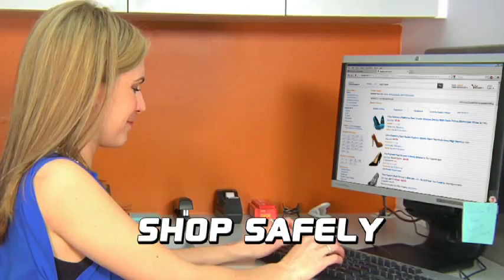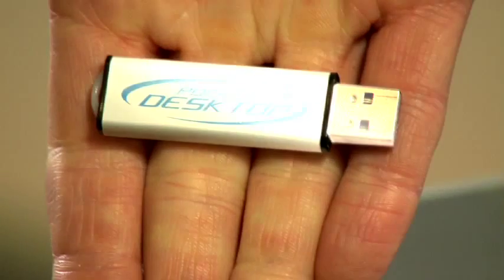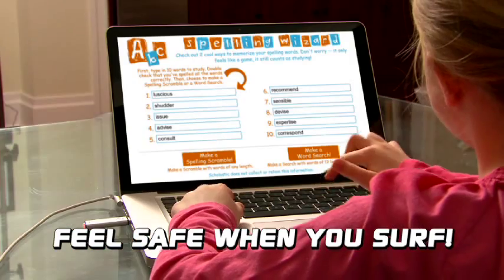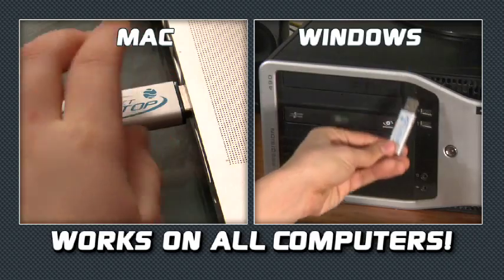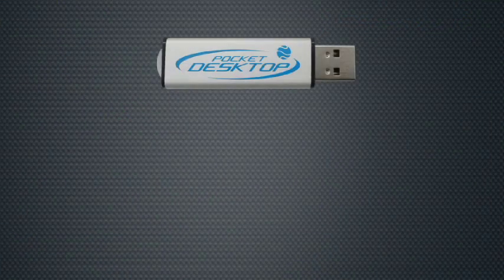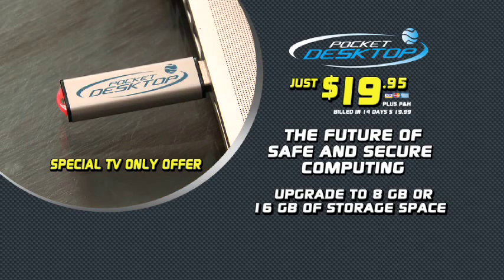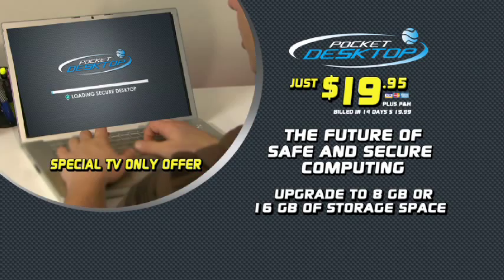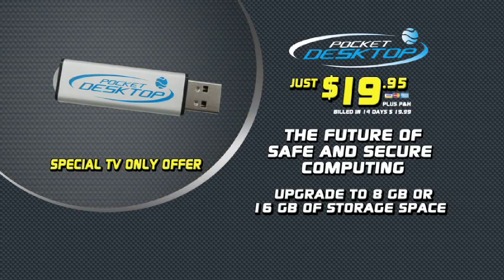Pocket Desktop 5-17 - 60 SEC - WEB-YOU SEND IT SETTINGS (HQ).mov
The Pocket Desktop contains everything you need for work and play -- whether its surfing the web, writing documents, playing games, sending email or chatting with friends.